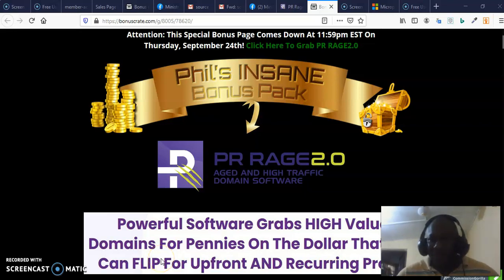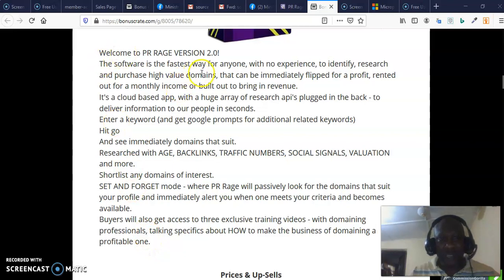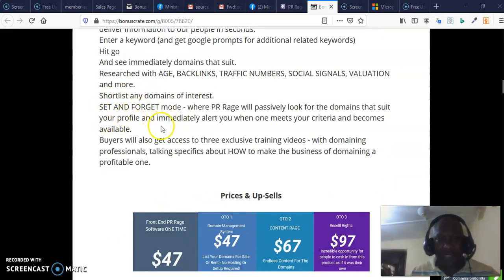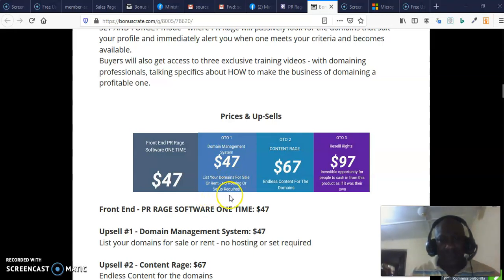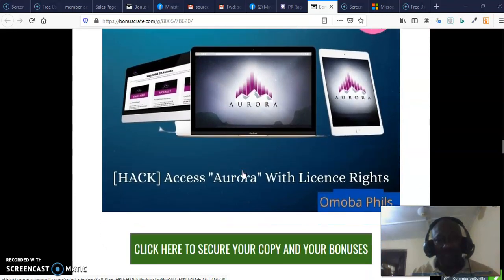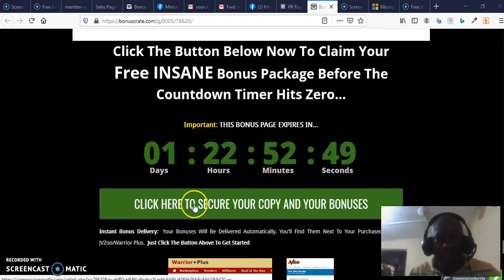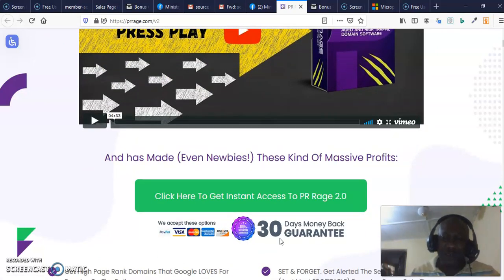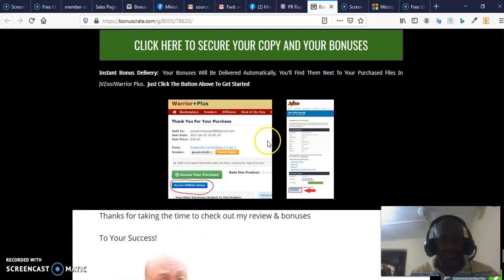PR RAGE 2 0 REVIEW⚠️WARNING⚠️MY CUSTOM BONUSES WORK BEST WITH PR RAGE2.0⚠️⚠️⚠️⚠️⚠️⚠️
So What Is PR Rage 2.0 All About??

Welcome to PR RAGE VERSION 2.0!

The software is the fastest way for anyone, with no experience, to identify, research and purchase high value domains, that can be immediately flipped for a profit, rented out for a monthly income or built out to bring in revenue.

It's a cloud based app, with a huge array of research api's plugged in the back - to deliver information to our people in seconds.

Enter a keyword (and get google prompts for additional related keywords)

Hit go

And see immediately domains that suit.

Researched with AGE, BACKLINKS, TRAFFIC NUMBERS, SOCIAL SIGNALS, VALUATION and more.

Shortlist any domains of interest.

SET AND FORGET mode - where PR Rage will passively look for the domains that suit your profile and immediately alert you when one meets your criteria and becomes available.

Buyers will also get access to three exclusive training videos - with domaining professionals, talking specifics about HOW to make the business of domaining a profitable one.

Prices & Up-Sells

Front End - PR RAGE SOFTWARE ONE TIME: $47

Upsell #1 - Domain Management System: $47

List your domains for sale or rent - no hosting or set required

Upsell #2 - Content Rage: $67

Endless Content for the domains

Upsell #3 - Resell Rights: $97

Incredible opportunity for people to cash in from this product as if it was their own

Here's Are Some Key Benefits You May Be Interested In Getting:

    Get High Page Rank Domains That Google LOVES For Pennies On The Dollar
    Rated By AGE, BACKLINKS, TRAFFIC, SOCIAL SIGNALS, $VALUE and more…
    Cloud Based. Nothing To Download
    PROVEN STRATEGIES: Domain Flippers Are Building 6-Figure A Month Businesses
    Using The Techniques That PR Rage 2.0 Does For You AUTOMATICALLY
    FAST - 20 Hours Of Manual Research DONE In Less Than 20 Seconds
    SET & FORGET. Get Alerted The Second Your Perfect (And Most PROFITABLE)
    Domains Come Onto The Market
    Easy Shortlisting. Collect and Watch Your Favorite Domains
    One Click Purchase. Integrates Seamlessly With The Biggest Domain Markets On The Planet Inc. Go Daddy and SEDO
    Includes 3 Exclusive Training Videos
    No Experience Or Technical Knowledge Required. PR Rage 2.0 Does It ALL For You